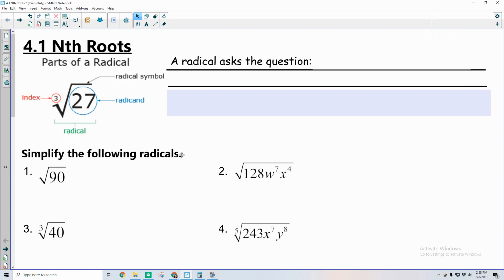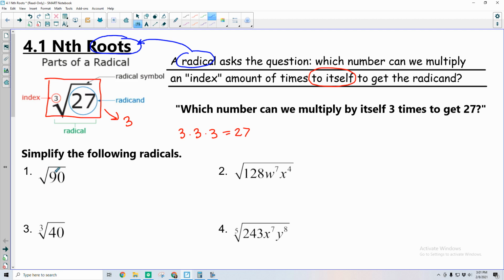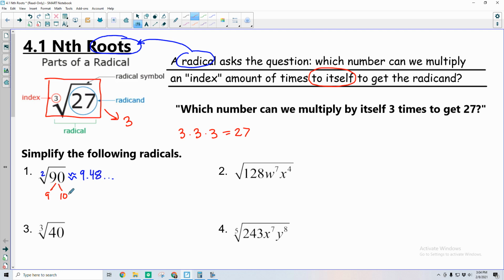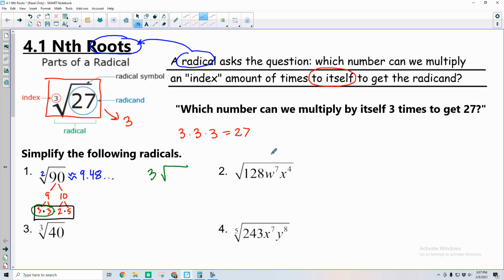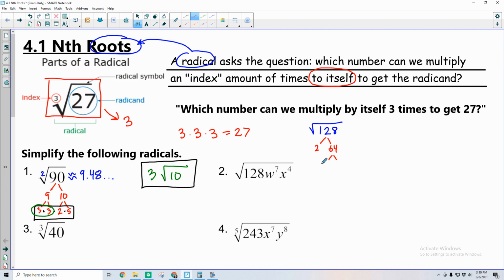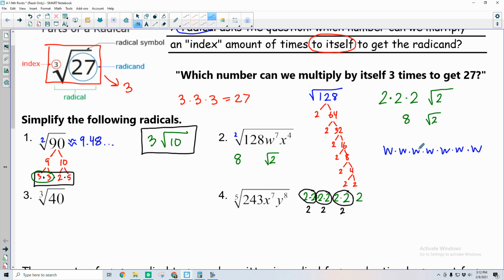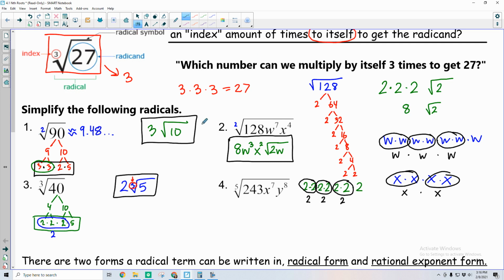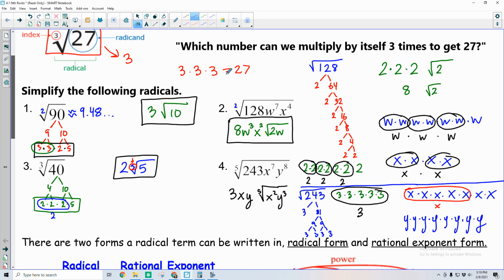Simplifying Radicals with Variables